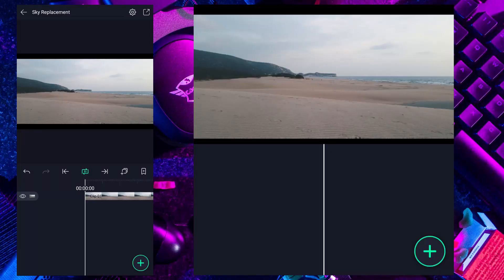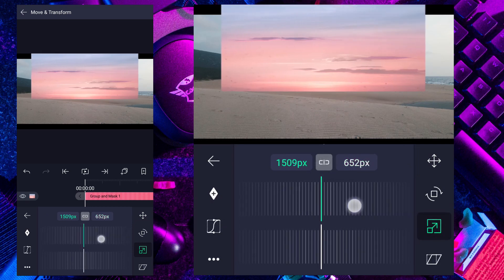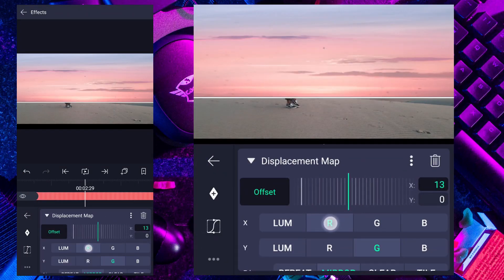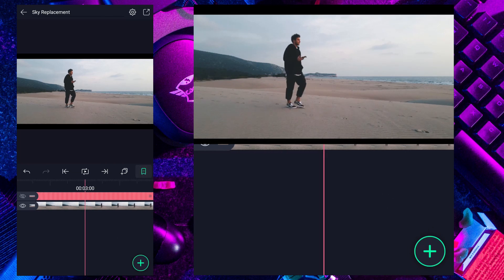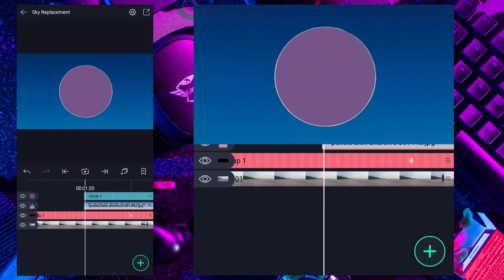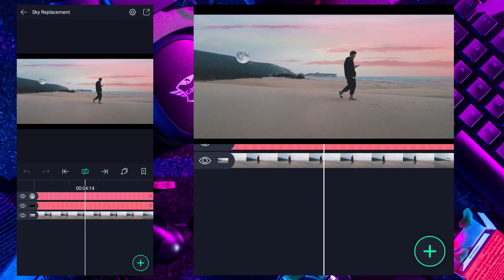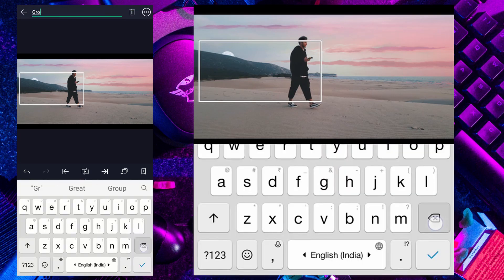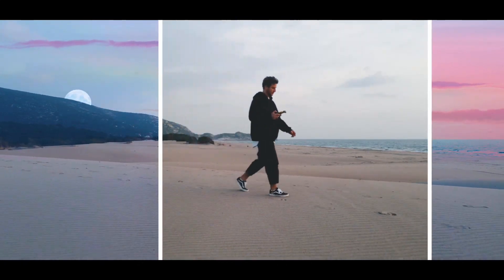Sky Replacement in Alight Motion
I am Mahesh Parchake.

In this Alight Motion Tutorial, We are Replacing the Sky.
You Can Download this Project File and Also Download XML File From Our Blog.

Every video of this Channel made with Love so don't forget to leave a like and if you want to get more awesome Tutorials like this then Subscribe and tap the bell icon to get videos 1st from this channel.

About Alight Motion ::

Alight Motion, is the first pro motion graphics app for your smartphone, bringing you professional-quality animation, motion graphics, visual effects, video editing, and video compositing. • Multiple layers of graphics, video, and audio • Vector and bitmap support (edit vector graphics right on your phone!) • Visual effects and color correction • Keyframe animation available for all settings • Animating easing for more fluid motion: Pick from presets or build your own timing curves • Velocity-based motion blur • Export MP4 video or GIF animation • Solid color and gradient fill effects • Border and shadow effects • Group layers together • Save your favorite elements for easy re-use in future projects. Alight Motion is free to use with basic features and a watermark on videos you create. There are several paid membership options in the app to remove the watermark and access premium features.

Stay Creative,